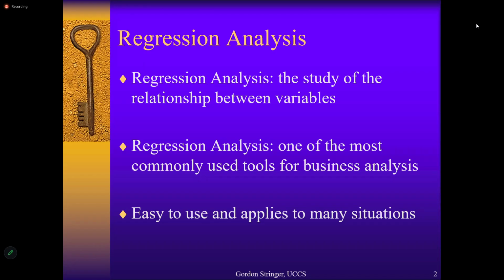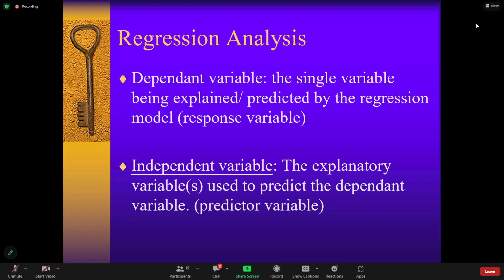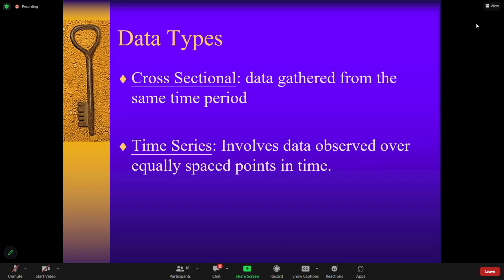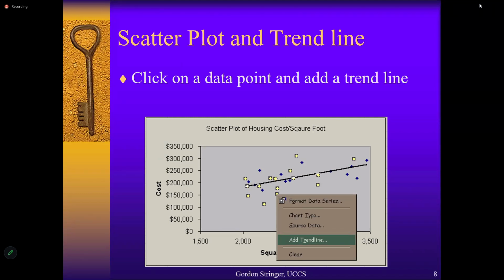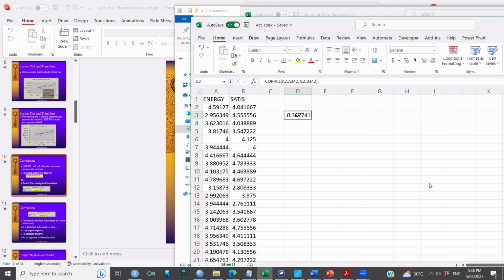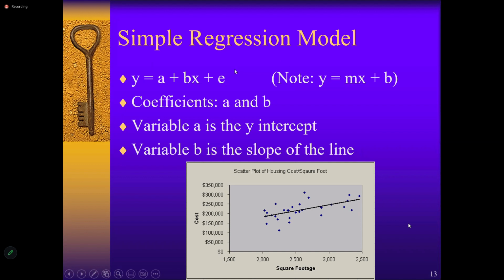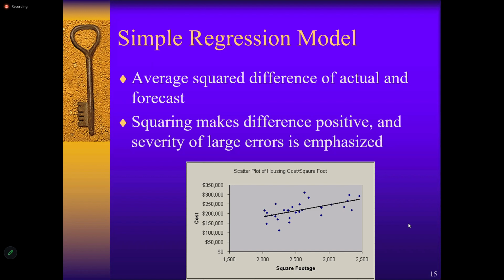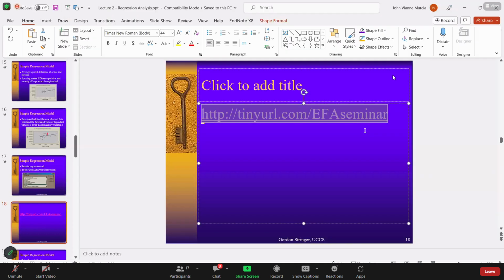Regression Analysis Part I (3/4/2023)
Doc Murcia